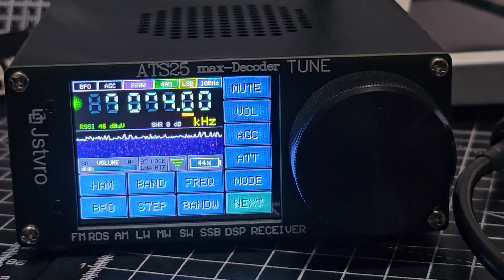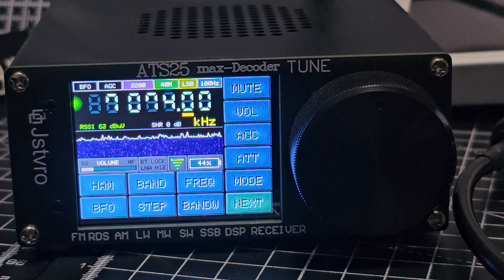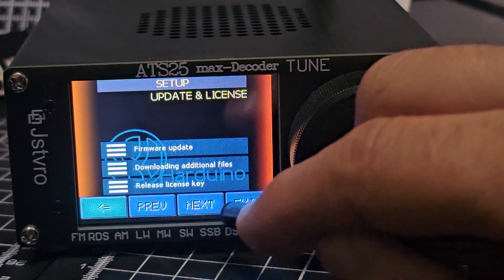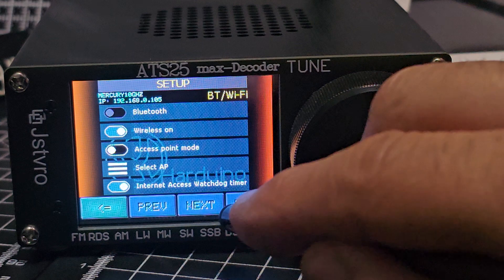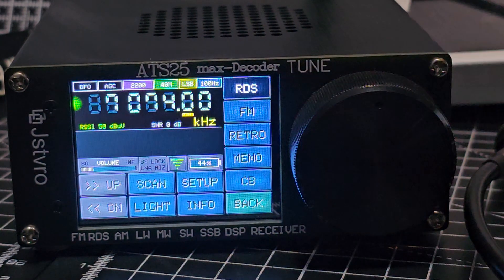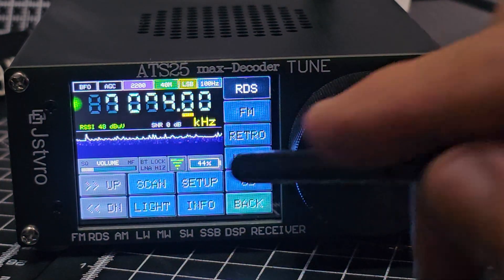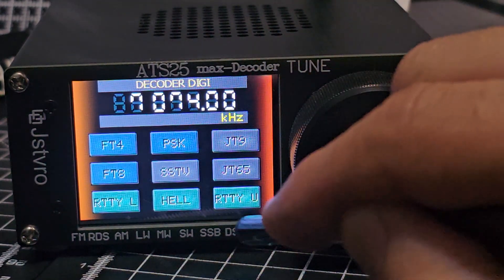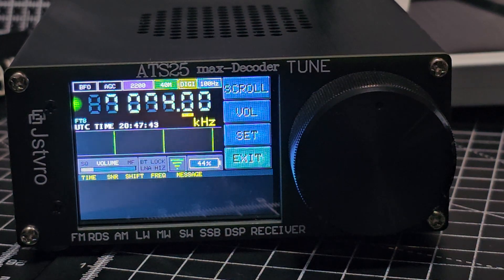ATS25 - FIRMWARE UPDATE - NO PC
ATS120D FT8 DECODE